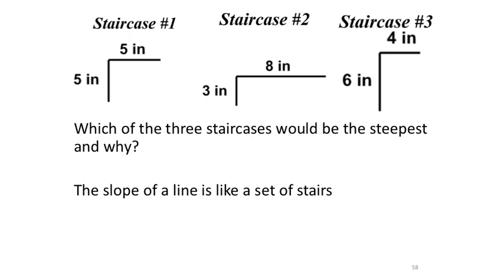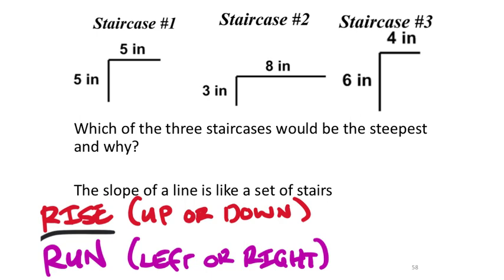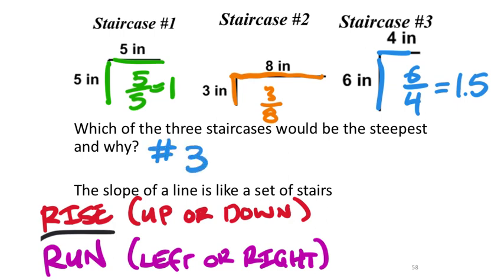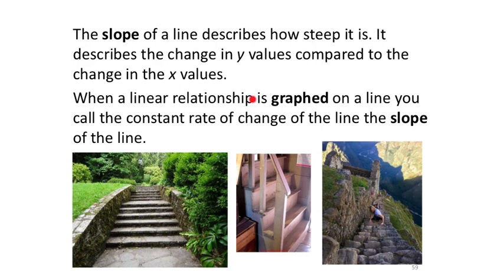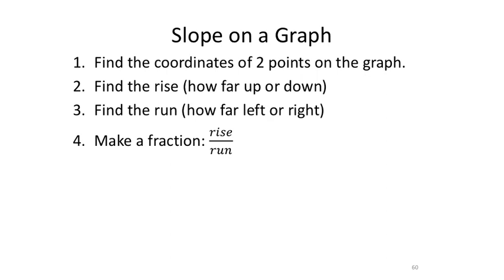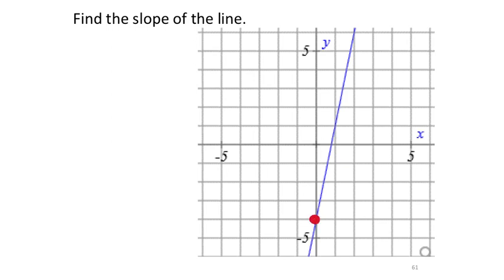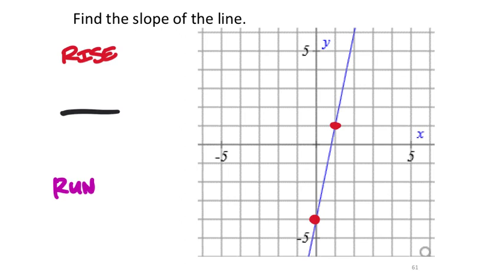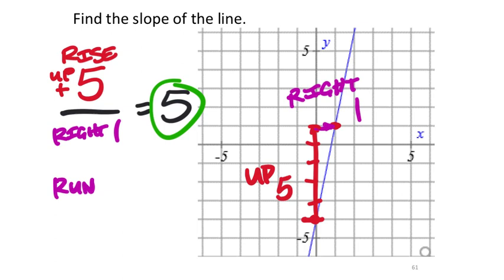Slope: The Basics and an Example of Finding Slope